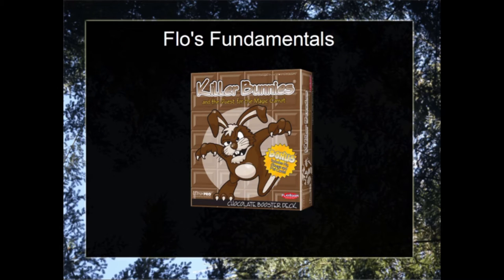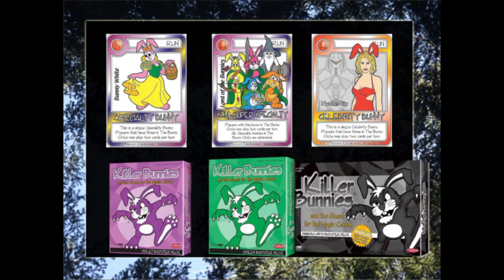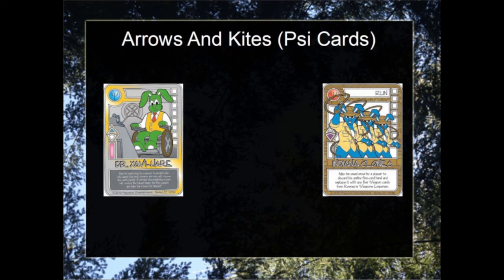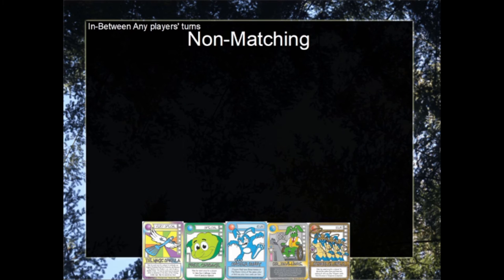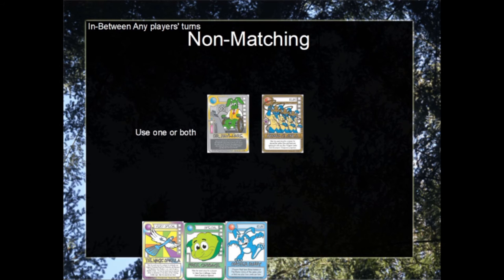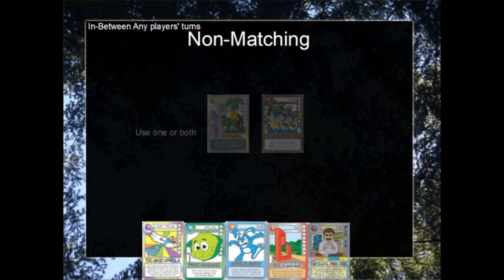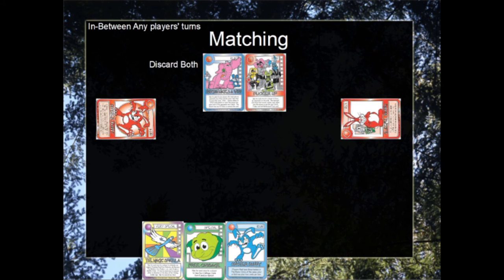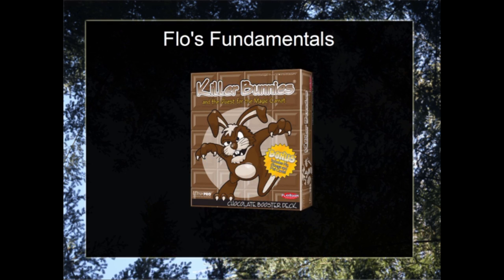Carrot Top Academy: Flo's Fundamentals - Chocolate Booster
Carrot Top Academy the first and only lecture series for Killer Bunnies.  This lecture teaches the essential mechanics required to add the Chocolate Booster.